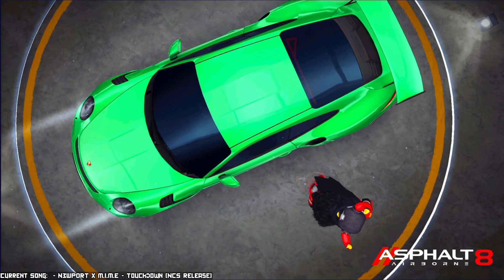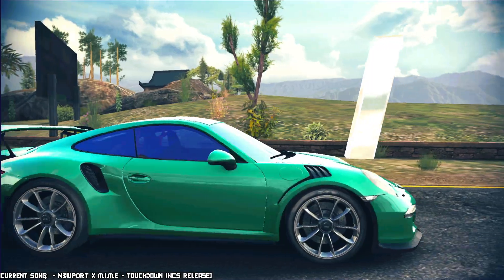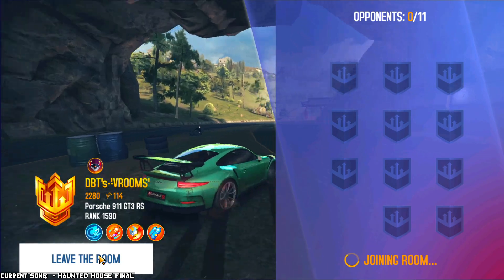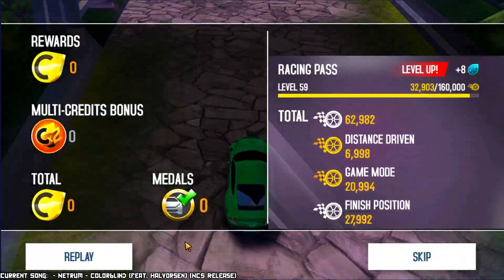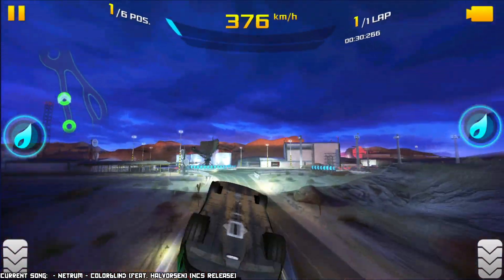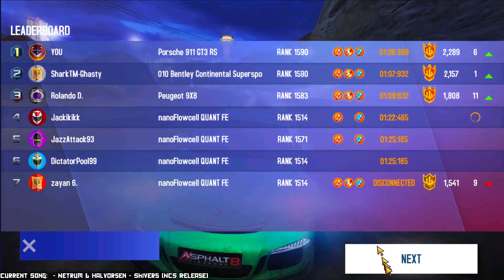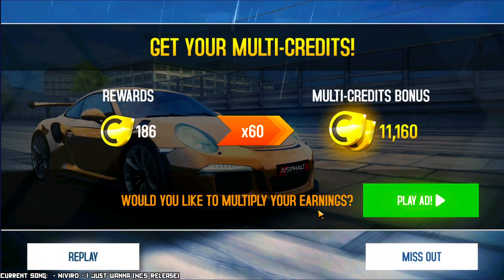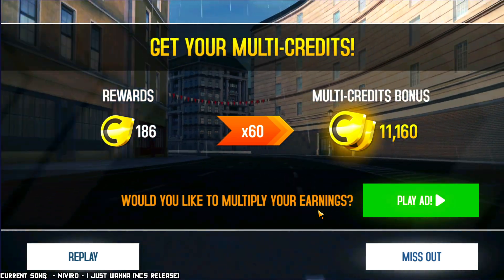Stomping on Newbies: No Pride in Doing So (Asphalt 8)